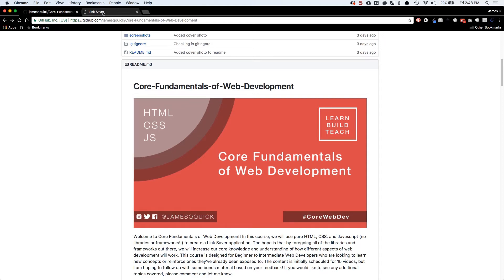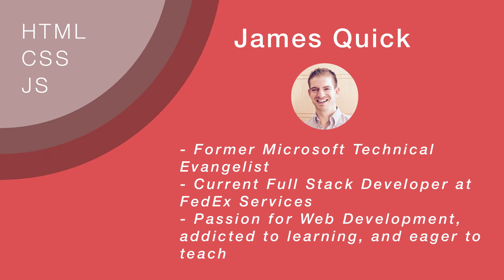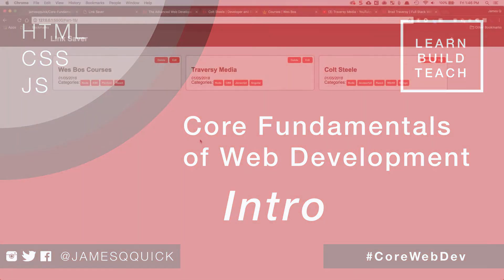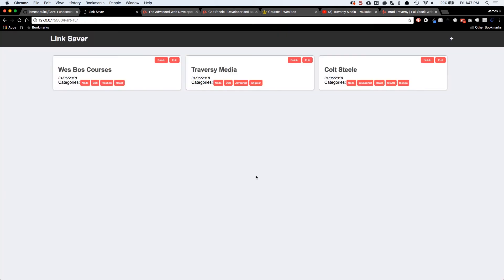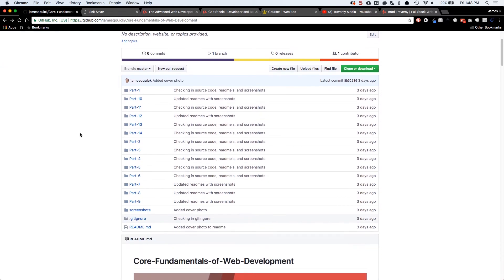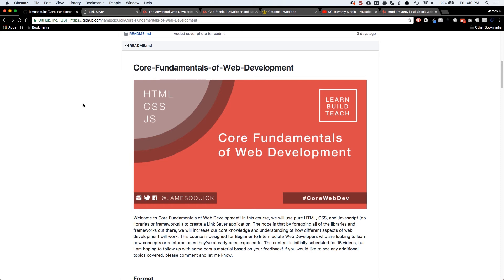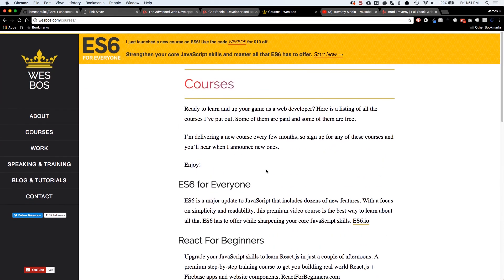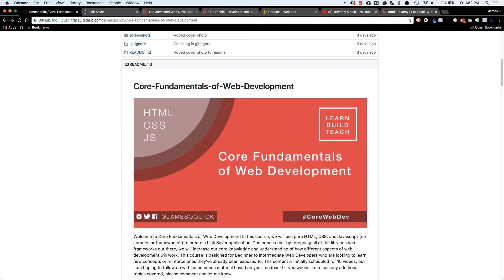Core Fundamentals of Web Development - Intro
Welcome to Core Fundamentals of Web Development!  In this course, we will use pure HTML, CSS, and Javascript (no libraries or frameworks!!) to create a Link Saver application.  The hope is that by foregoing all of the libraries and frameworks out there, we will increase our core knowledge and understanding of how different aspects of web development will work.  This course is designed for Beginner to Intermediate Web Developers who are looking to learn new concepts or reinforce ones they've already been exposed to.  The content is initially scheduled for 15 videos, but I am hoping to follow up with some bonus material based on your feedback!  If you would like to see any additional topics covered, let me know on twitter, @jamesqquick

## People I Follow/ Additional Resources
- Brad Traversy/ Traversy Media - free content on [YouTube] and paid classes on [Udemy]
- Colt Steele - [Web Developer Bootcamp] and [Advanced Web Developer Bootcamp] on Udemy